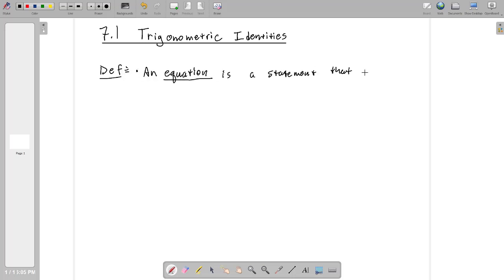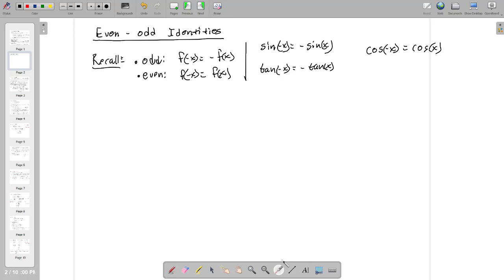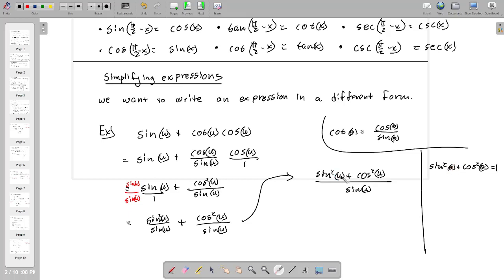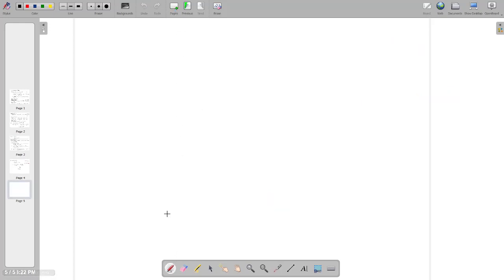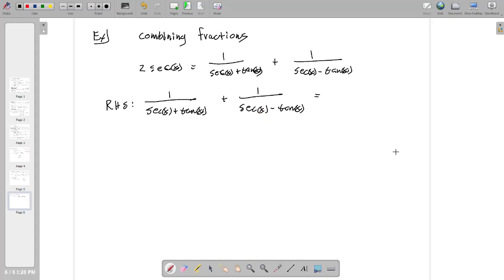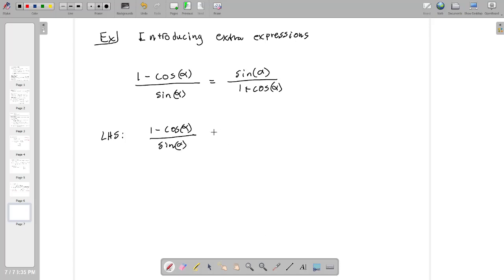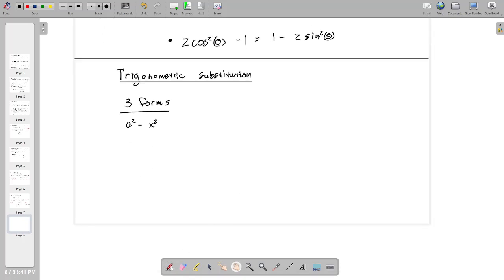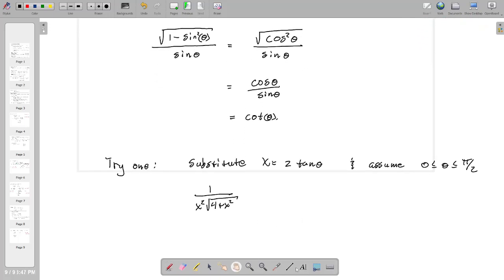PreCal Trig 7 1 Trigonometric Identities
Precalculus Trigonometry lecture video on trigonometric identities.  In this video we cover simplifying trigonometric expressions and proving trigonometric identites.  This video is meant to be supplemental.